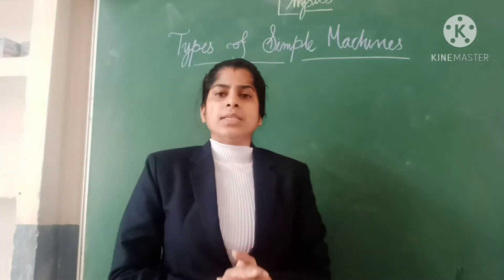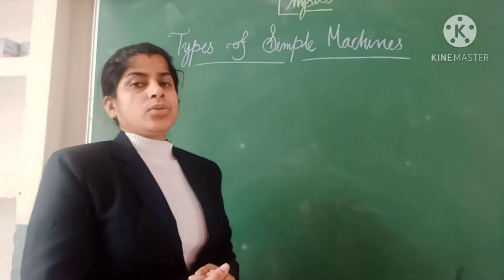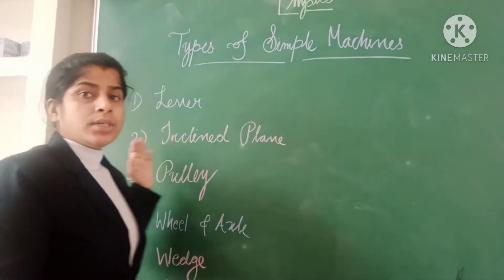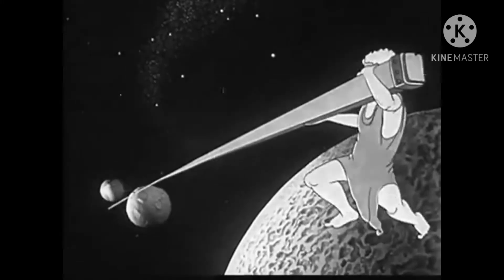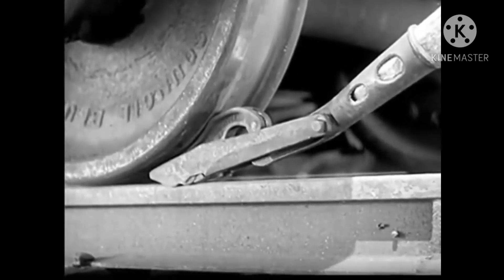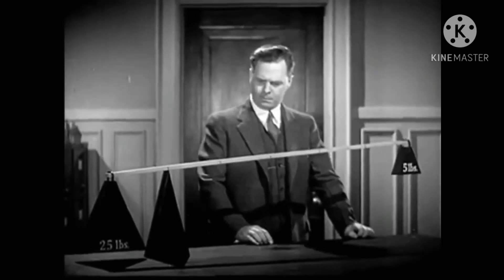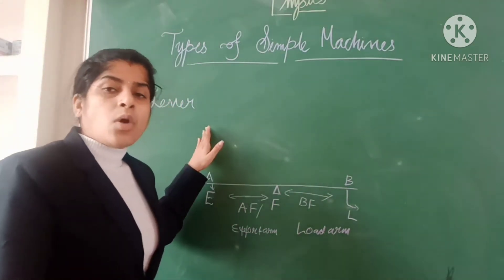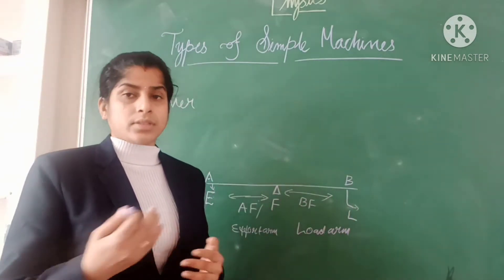Types of Simple Machines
Lever and It's types